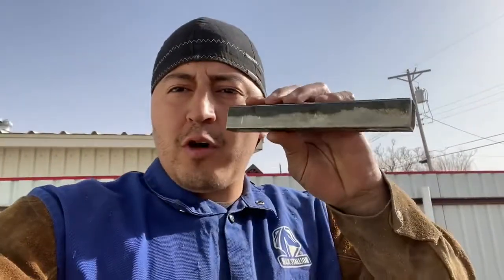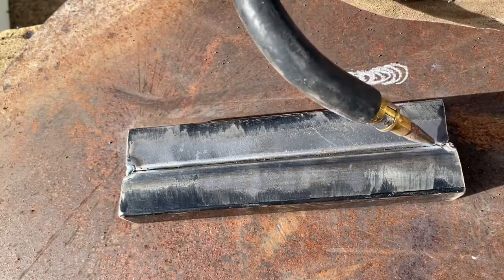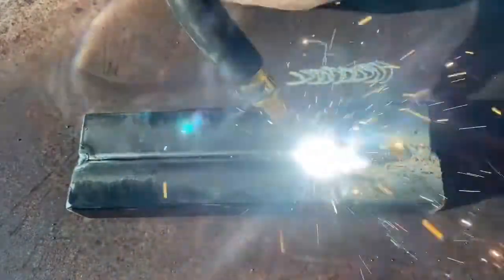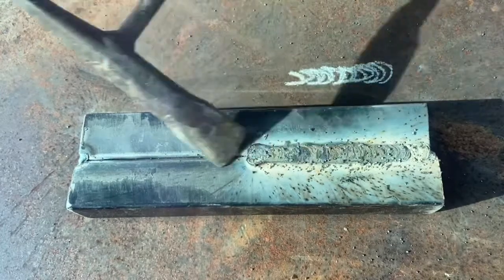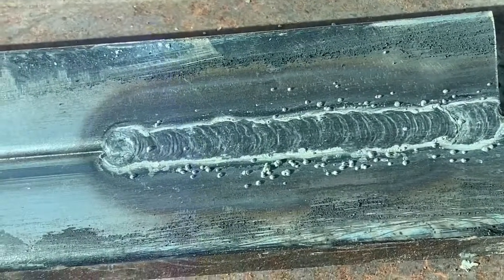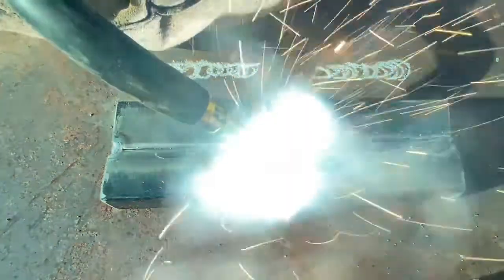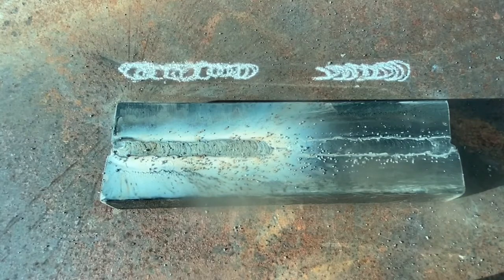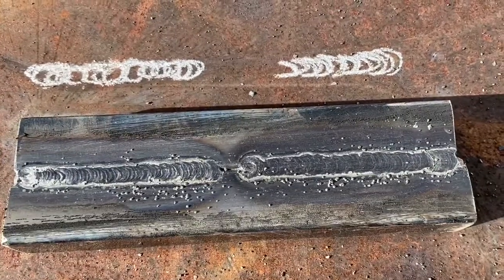Gasless Fluxcore Welding Basics techniques for beginners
Gasless Fluxcore Welding Basics techniques for beginners is a great way to practice different ways to weld. Practice different techniques with different heat and wire speeds to see what works best for you with any welding machine. Keep on using fluxcore welding for projects around the house and to diy fix metal things. Great welding tips for beginners who are learning fluxcore welding. Try different welding positions and get comfortable . this process is often called gasless mig welding.